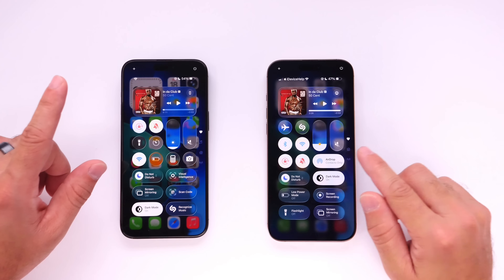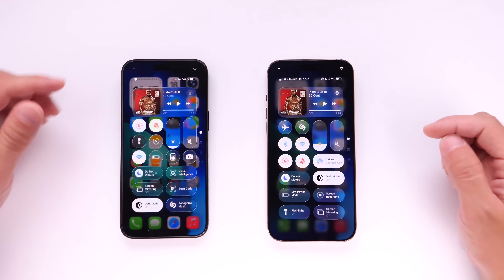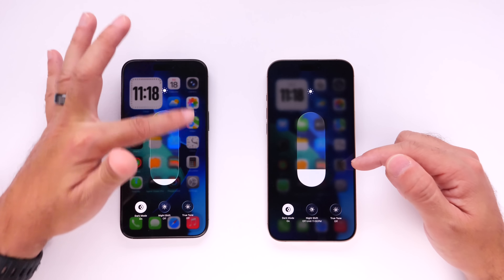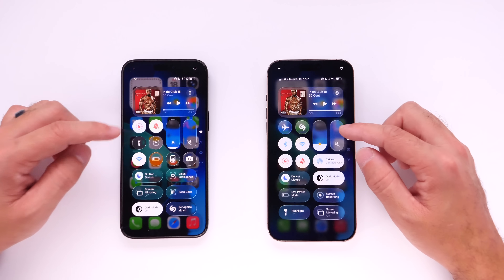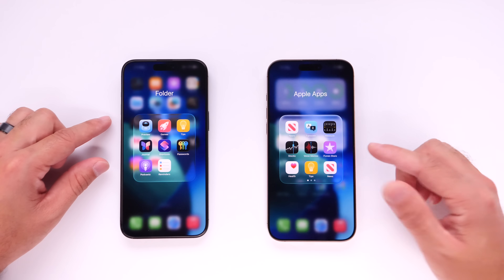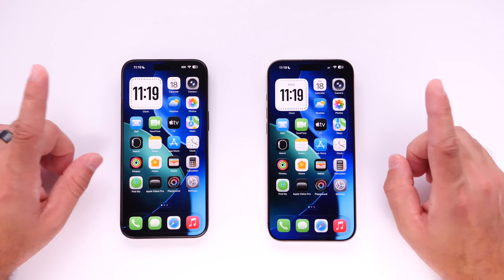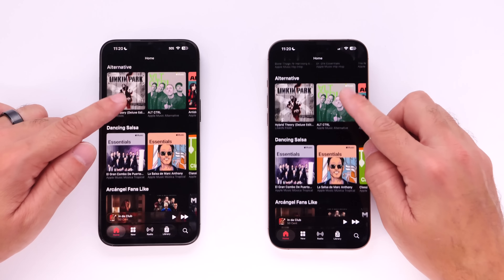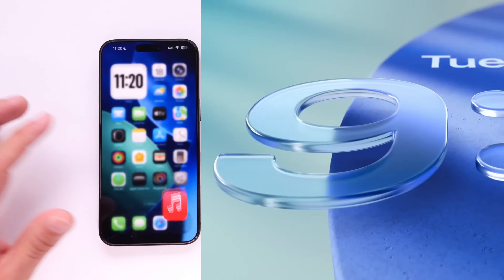iOS 26 Update - Liquid Glass vs NO Liquid Glass!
iOS 26 Liquid Glass or No Liquid Glass - Should Apple Bring It Back ?

🙌 Check out Zak aka Minimal Nerd For More Great iOS 26 Concepts